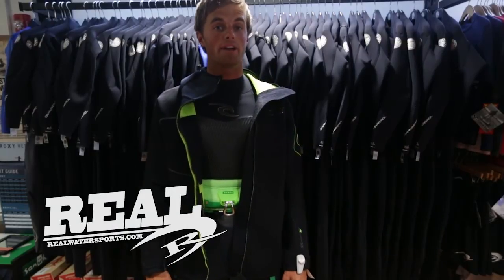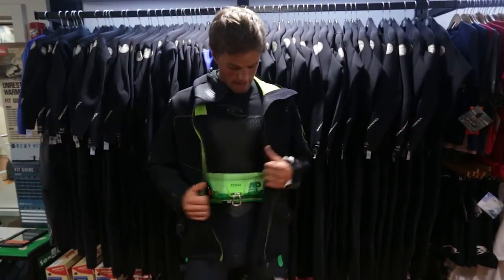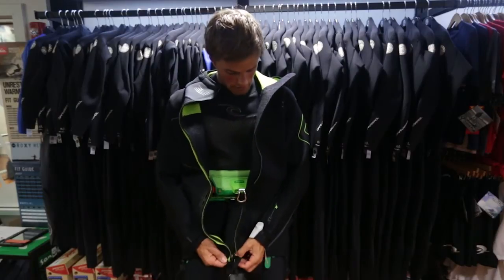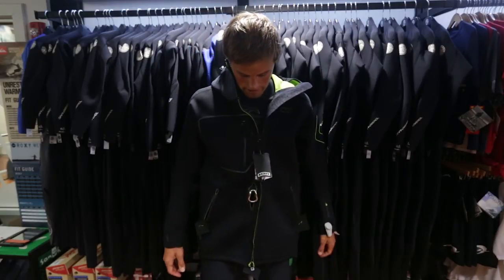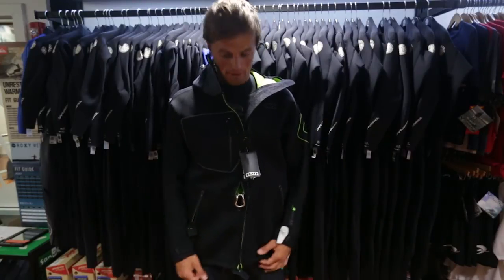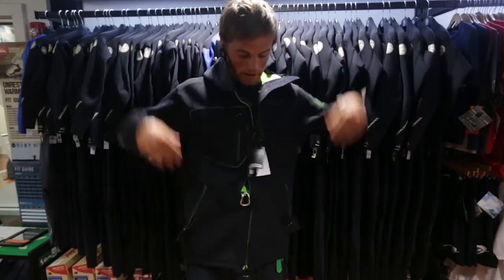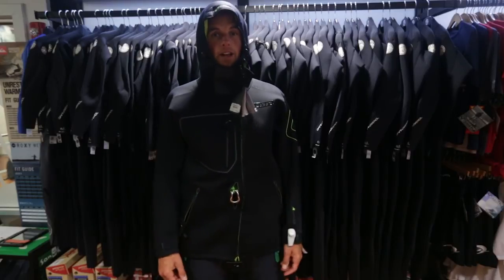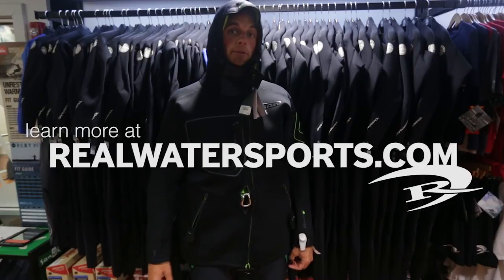Ion Shelter Neoprene Jacket Review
Pete Hardie reviews the Ion Shelter Neoprene Jacket and it's awesome!